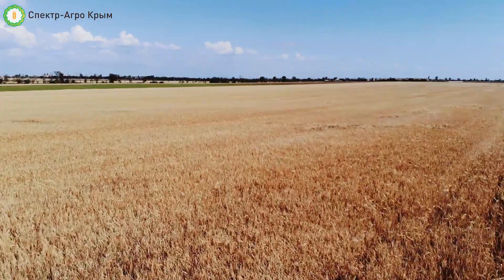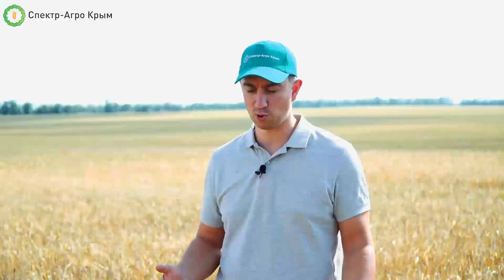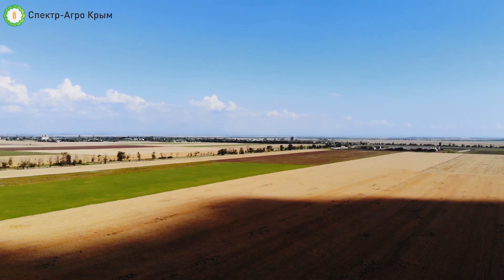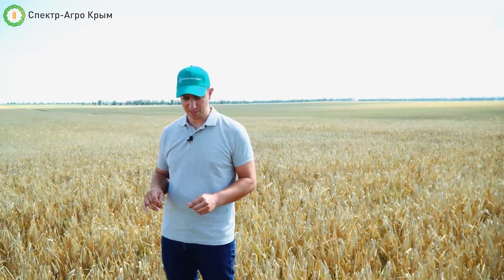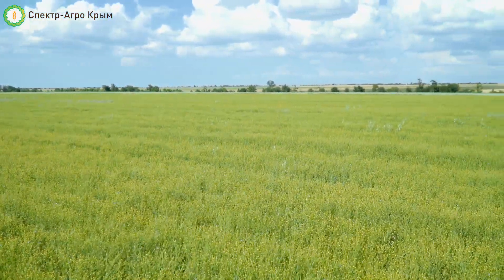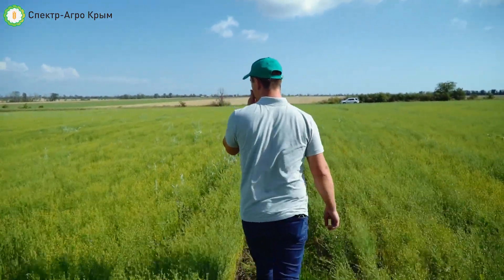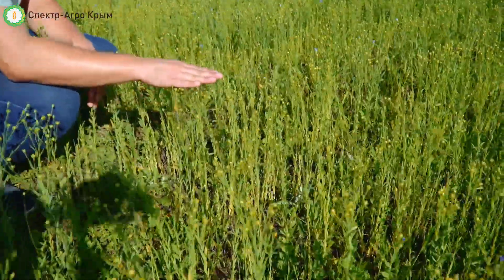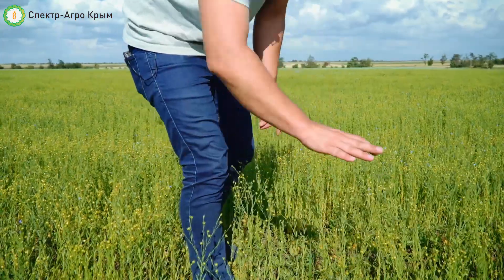Озимый ячмень 1,8 млн/га. Новый лён - в чем ФОКУС?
В этом видео мы еще раз расскажем о себе и покажем поля в практически предуборочном состоянии. Новые сорта ячменя и льна в обзоре.